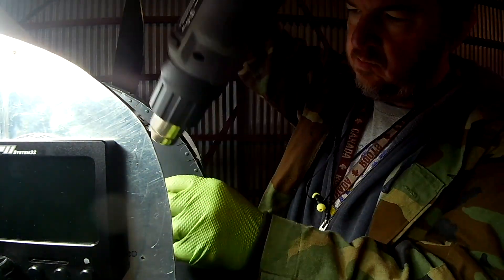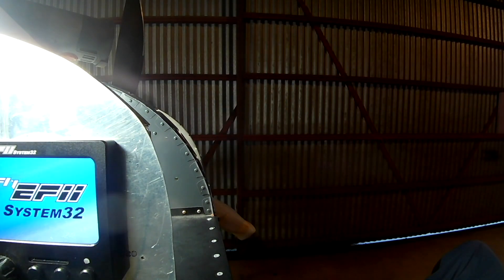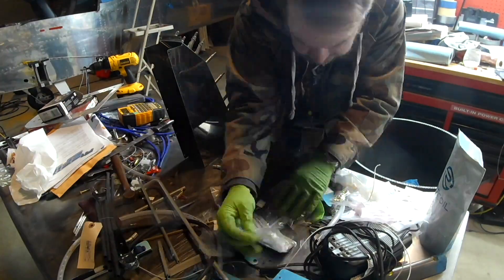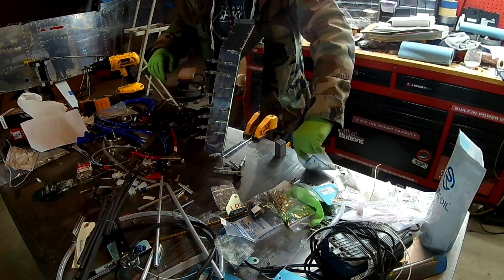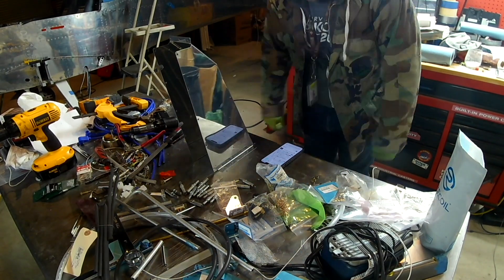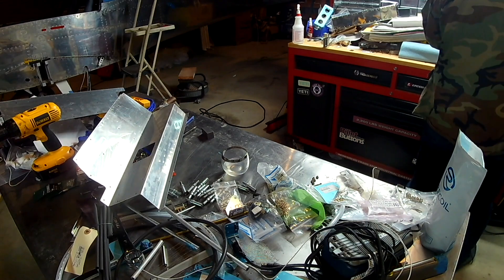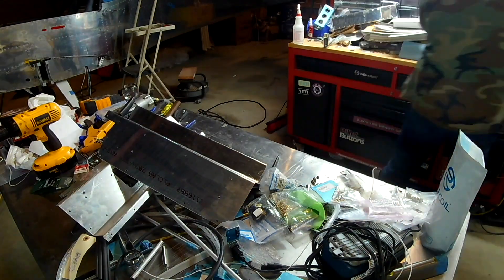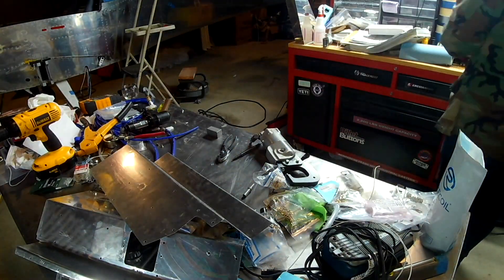RV-14 Miscellaneous I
We wrap up the controller ethernets and get on to some finishing interior touches. Plus we discuss O2 sensors.